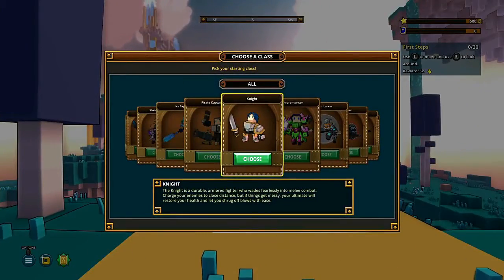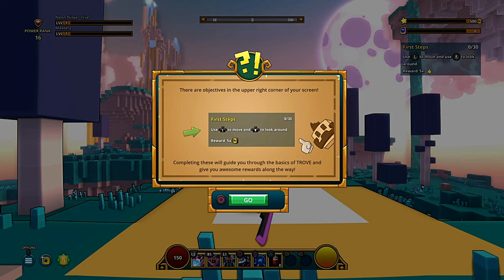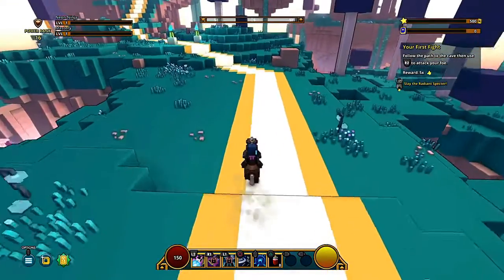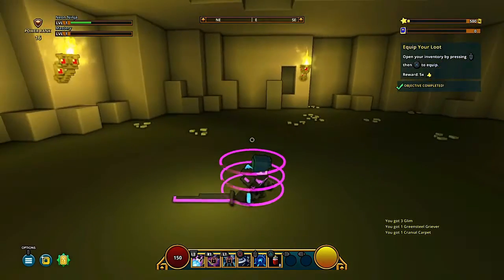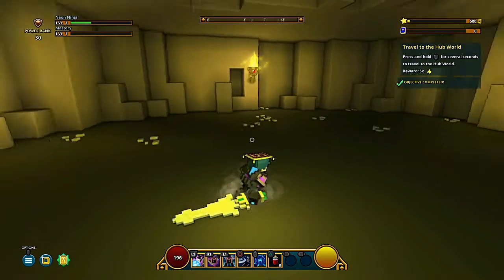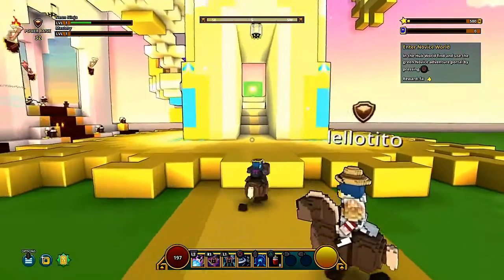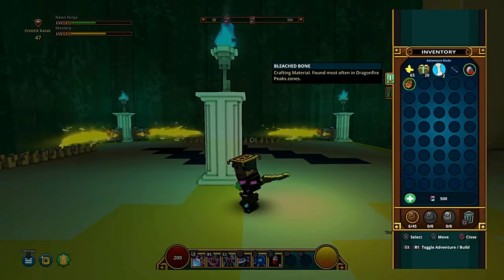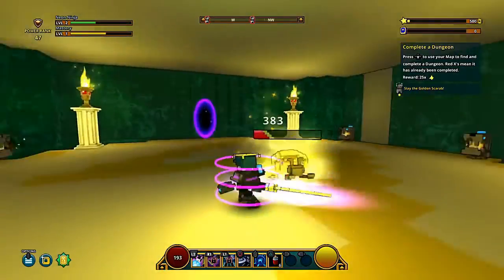Free Playstation Plus Game, TROVE (XBOX1, P.C.) Let's Play, Games for Free, 1st Look, Play through.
welcome gamers to a free to play, 1st look a Trove available for free, available to download now from the PlayStation & Xbox LIVE store's, go into the game section of the Playstation store, scroll down to free to play and download for free.

On Xbox go to the game store & search for "Trove"
For P.C. Search for Trove in your internet browser and follow the links.

In this video we give you a quick look at Trove from stli member.

@empathystore on twitter

STUSH GAMING 2017